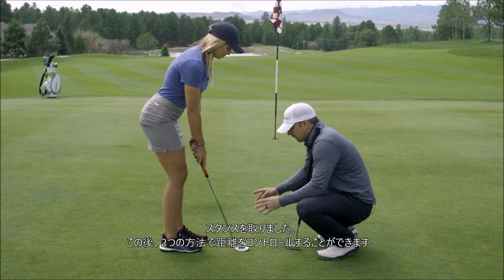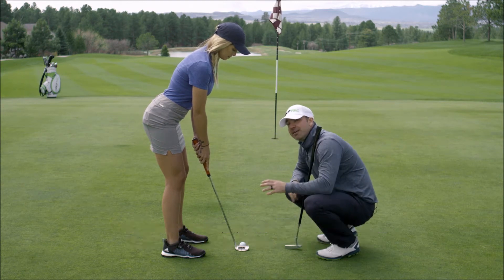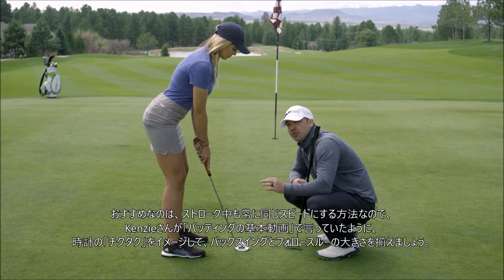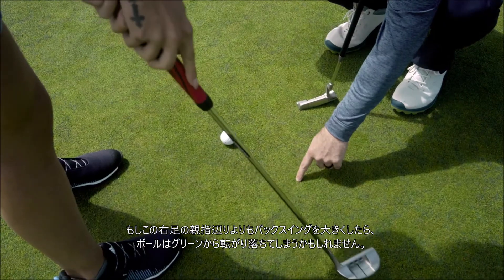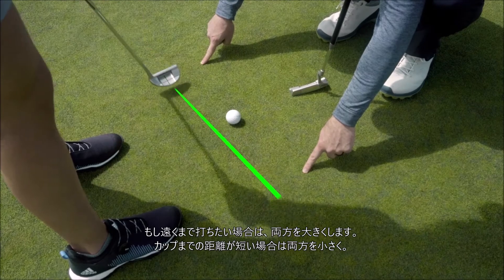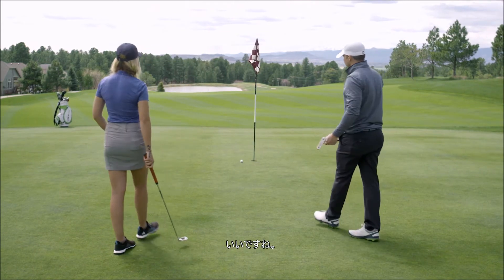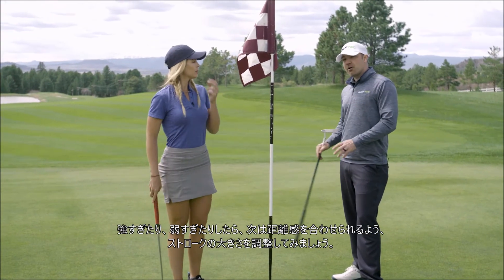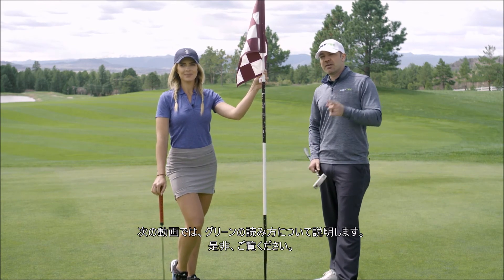◆初心者必見◆ゴルフの基本～パター・距離感の取り方編～【ゴルフテック by GDO】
ゴルフテック by GDOのレッスンドリル
詳細はゴルフテックのレッスンで！